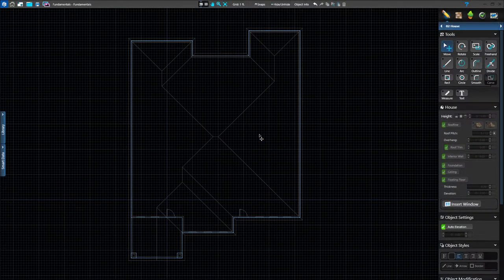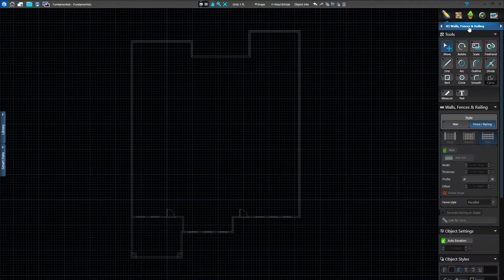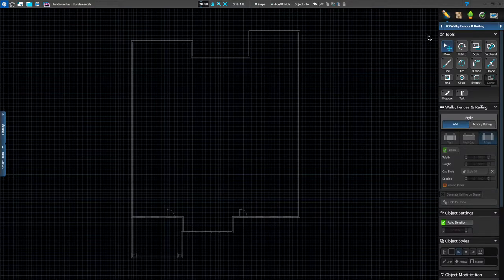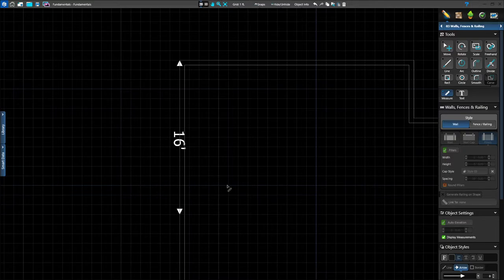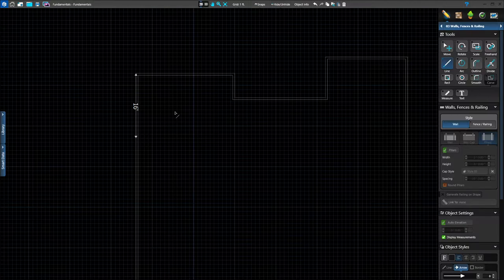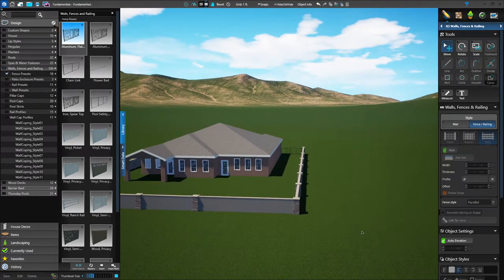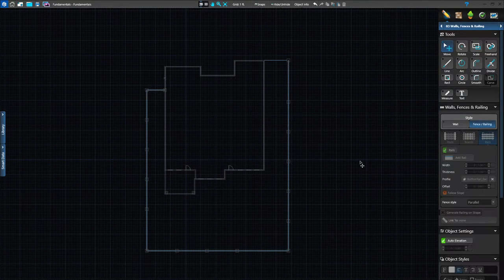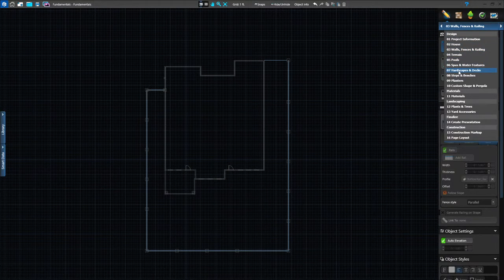VERSION 2 Recorded Live: Fundamentals Training - Part 2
Part 2: Walls and Fences through Decks

Join Joan during a live class as she demonstrates how to design a complete project from beginning to end in - VizTerra, Pool Studio, and Vip3D.